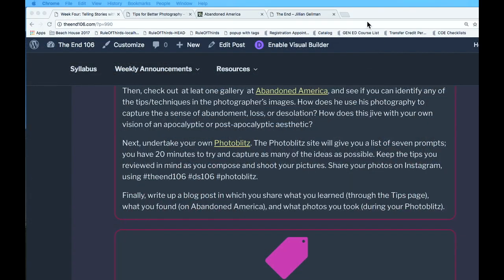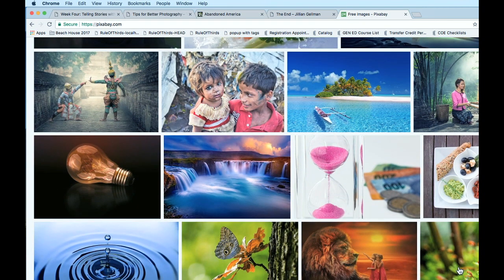The End 106: Week 4 Introduction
Welcome to Week 4. Take pictures and stay healthy!